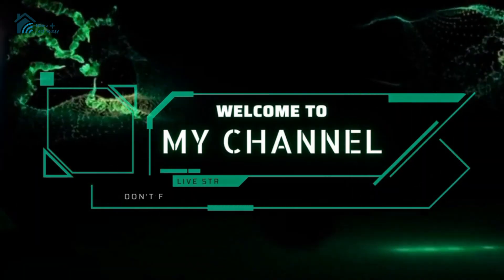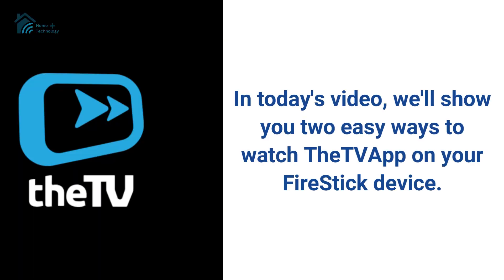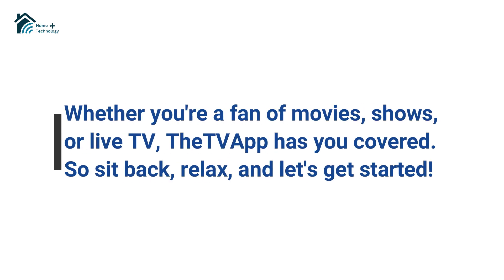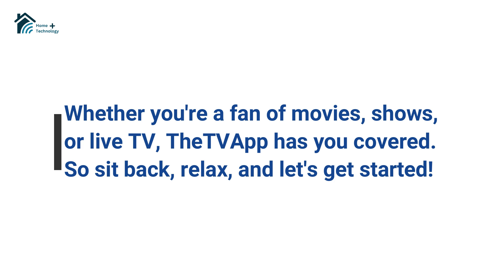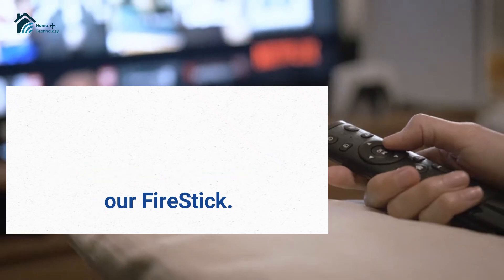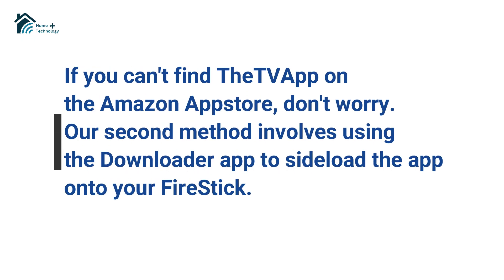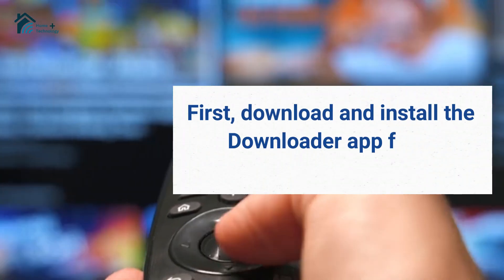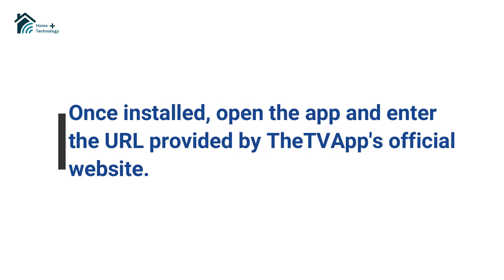How to Watch TheTVApp on FireStick [2 Easy Methods] (2025) 🔥📺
Looking for a way to watch TheTVApp on FireStick? In this quick and easy guide, I’ll show you two simple methods to install and stream TheTVApp on your Fire TV Stick. Whether you want to use the Downloader app or an alternative sideloading method, this step-by-step tutorial has you covered!

🔹 What You’ll Learn in This Video:
✅ Method 1: Install TheTVApp using the Downloader app
✅ Method 2: Use an alternative method for FireStick installation
✅ How to enable Developer Options for third-party apps
✅ Tips to avoid buffering and improve streaming quality
✅ Works on FireStick 4K, 4K Max, Fire TV Cube, and more

📌 Why Use TheTVApp on FireStick?
✔️ Stream your favorite movies & TV shows 📺
✔️ Enjoy live TV channels for free or at a low cost 📡
✔️ Works without cable – just an internet connection! 🌍

🚀 Watch now and set up TheTVApp on your FireStick today!